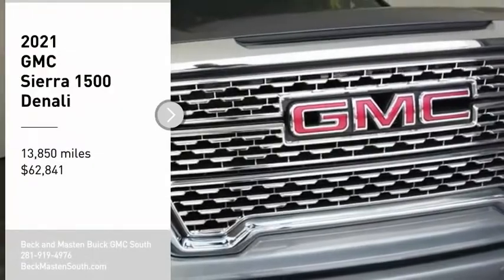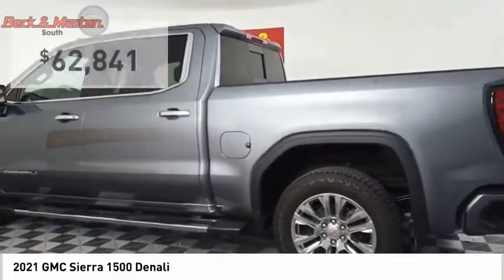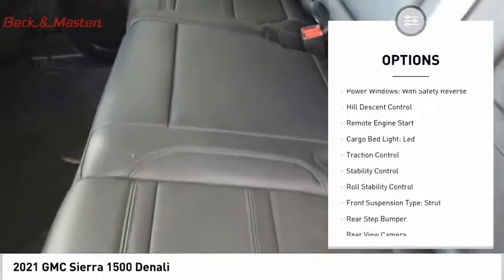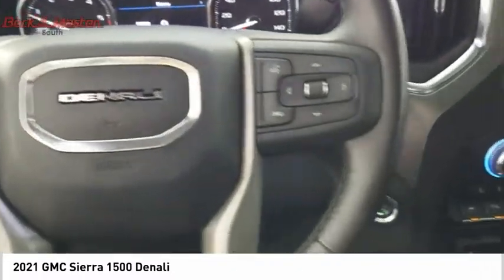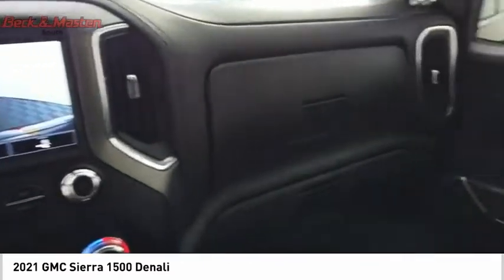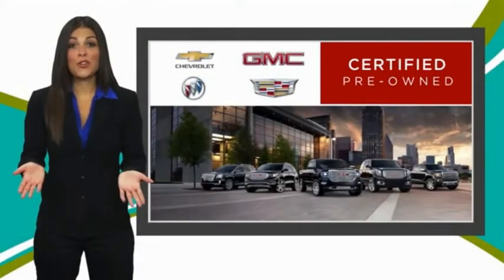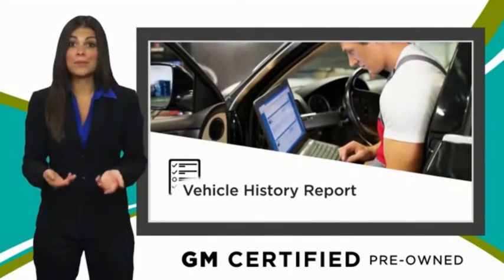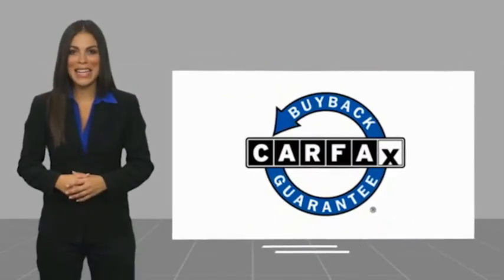2021 GMC Sierra 1500 P12232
2021 GMC Sierra 1500 Denali

This Satin Steel Metallic 2021 GMC Sierra 1500 Denali might be just the crew cab 4x4 for you.  It comes with a 6 Cylinder engine.  We've got it for $62,841.  It also includes Roadside Assistance, Courtesy Transportation.  This vehicle also comes with 12,000 warranty miles and has been subjected to a rigorous, 172 -point inspection for condition and appearance.  Save time and money at the pump with this diesel-fueled vehicle.  For a good-looking vehicle from the inside out, this crew cab 4x4 features a stunning satin steel metallic exterior along with a jet black interior.  Youve never felt anything more comfortable than leather seats.  Last minute trip? Let the vehicle tell you where to go with the included navigation system!  Parking sensors make it easier to get into tight spots.  With the backup camera, it's like having eyes in the back of your vehicle.  Interested?